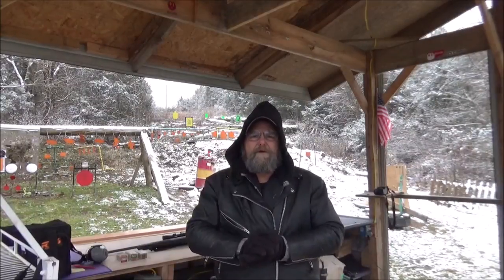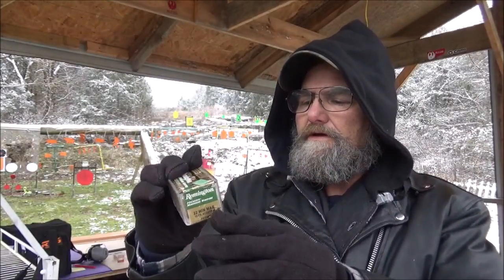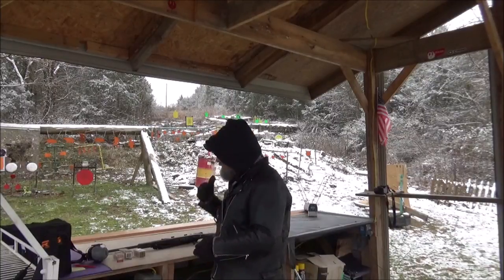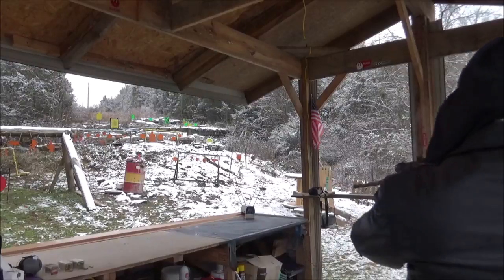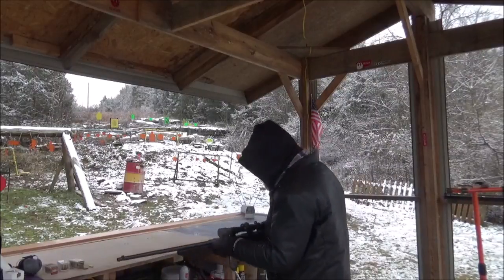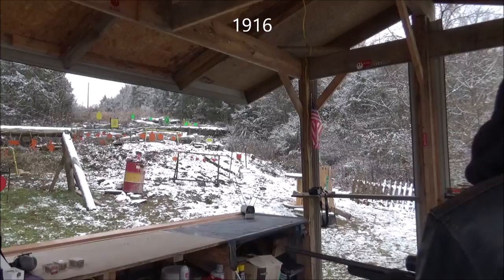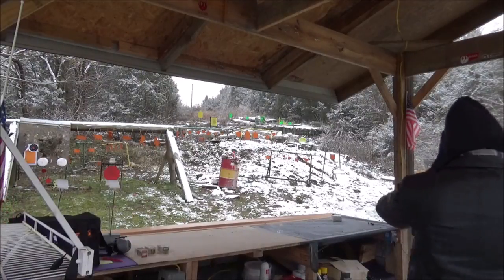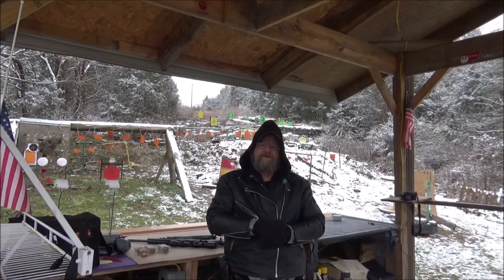Chronograph Test 22 Mags